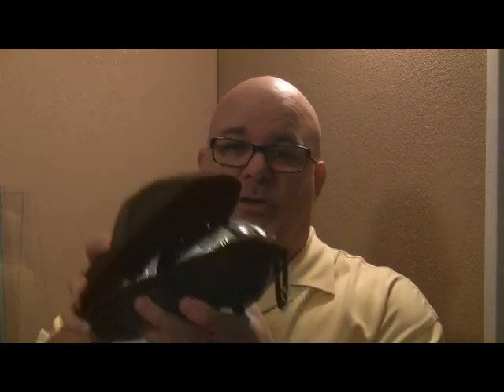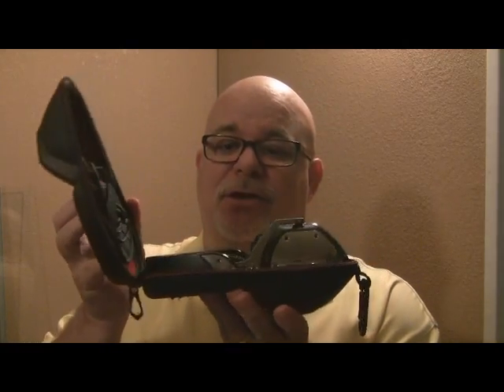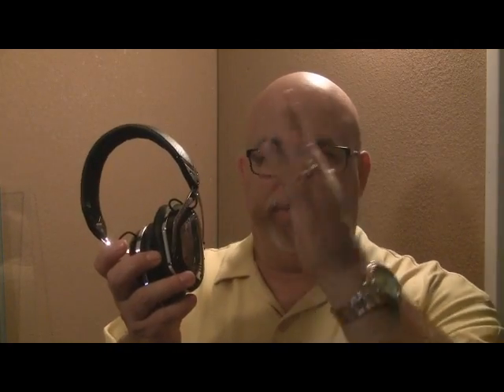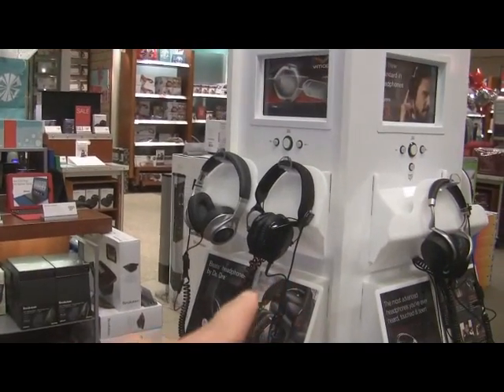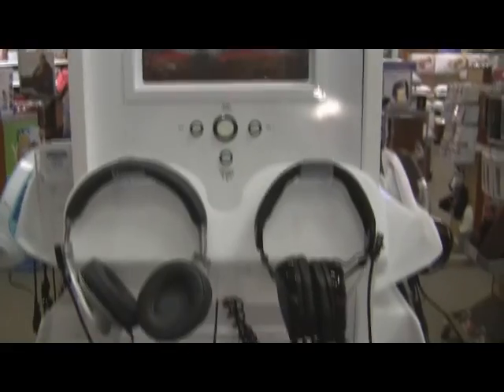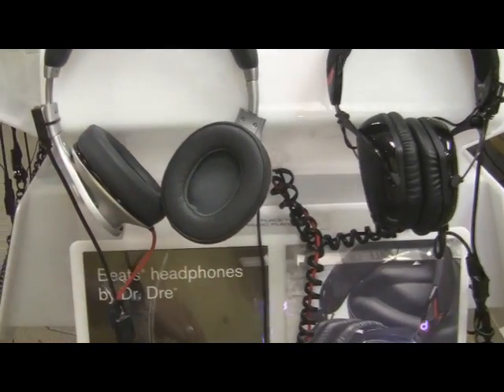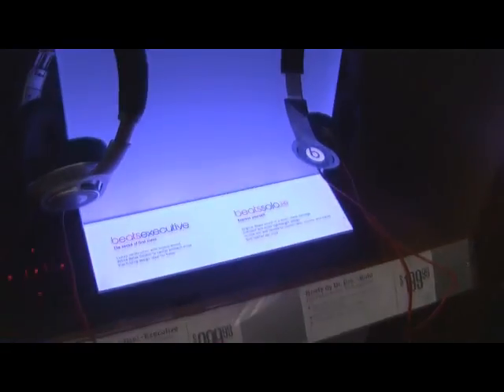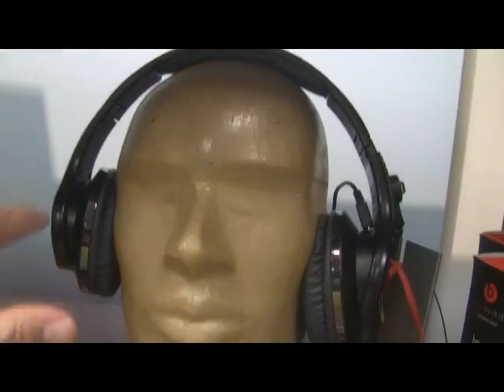V-MODA Headphones with DJ Mikey Mike Brookstones M-100 Sharp Look Direct Sound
M-100's superior sound is created by:

    50mm Dual-Diaphragm Driver (patent pending): inner and outer rings separate bass, preventing bleeding into mids and highs
    Master Crafted Materials: higher quality drivers and components than peer headphones in this price range
    Modern Audiophile Tuning: crowdsourced with the audiophile community to fine-tune sound and ergonomics
    Analog Noise Isolation: perfect anatomical design locks out jet engines, crowd and traffic noise without active noise cancallation
    No Batteries or Artificial Processing: powerful, clear sound without the two extra digital-to-analog conversions of battery-powered headphones that pollute the purity of your music
    Minimal sound leakage: immersive sound for you, without bothering others view details
    Consistent Driver Quality: the spectacular Crossfade sound is quality tested at 6 frequencies to maintain stricter consistency than the competition, often by an order of magnitude

Test drive M-100 @ Microsoft or Brookstone stores:

Crossfade LP's superior sound is created by:

    Refined 50mm Dual-Diaphragm Driver (Patent Pending): Inner and outer rings separate the bass from bleeding into the mids and highs
    Master Crafted Materials: More expensive driver and components than peer headphones at this price range
    Musician + DJ Collaboration: Over 50 legendary musicians and DJs collaborated on the sound, durability and features of Crossfade
    Analog Noise Isolation: Naturally cut out the distractions of jet engines, crying babies and crowd noise
    No Batteries or Artificial Processing: Powerful, pure sound without the two extra digital-to-analog conversions of battery powered headphones that pollute the purity of your music